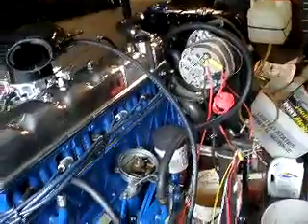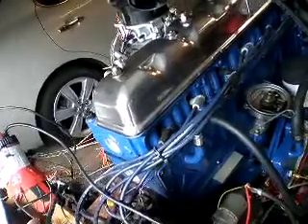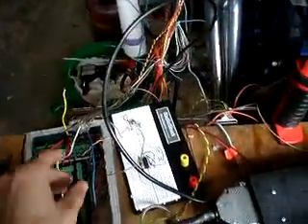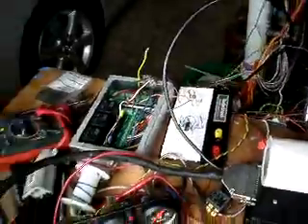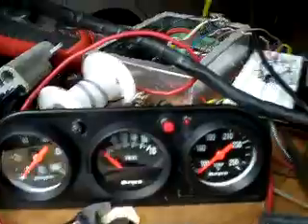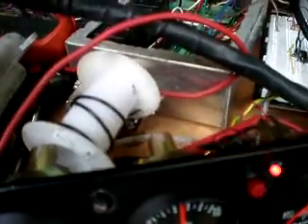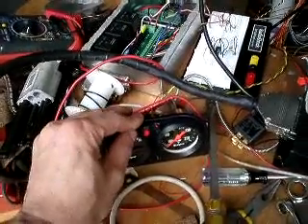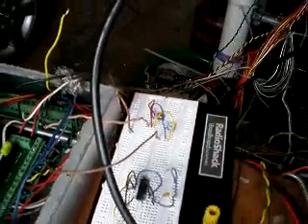Cucumber's 2f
2f wasted spark tbi fuel injection using MS2/Extra.